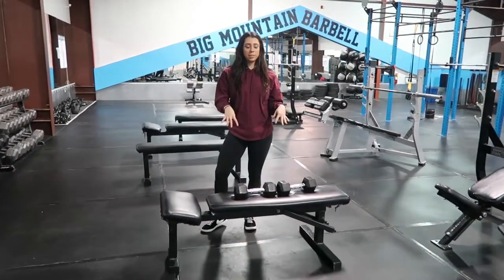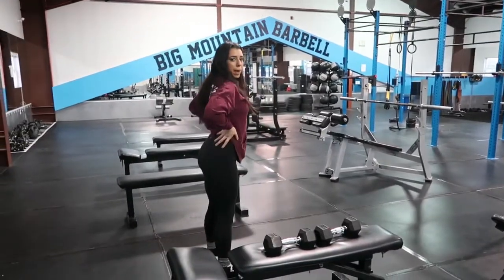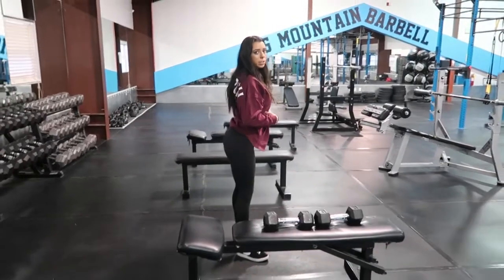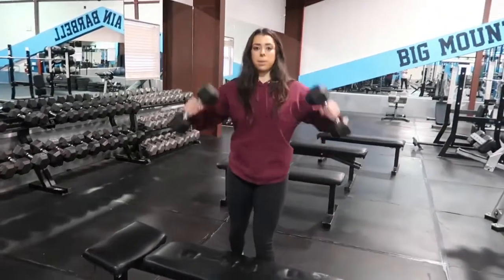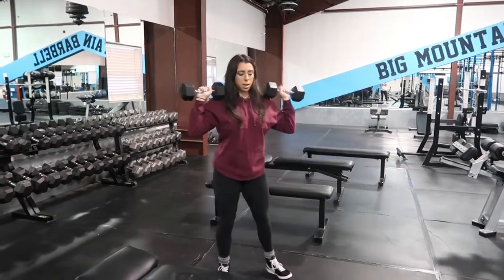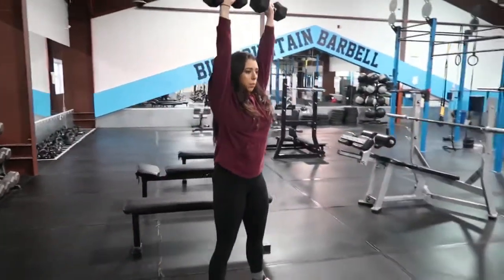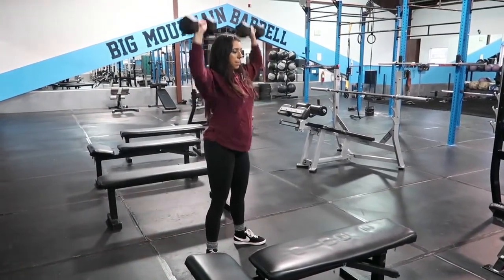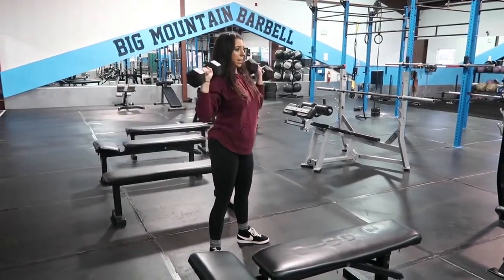Standing Dumbbell Press - Fitbliss Fitness